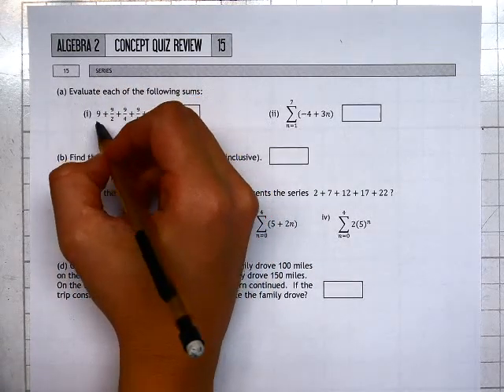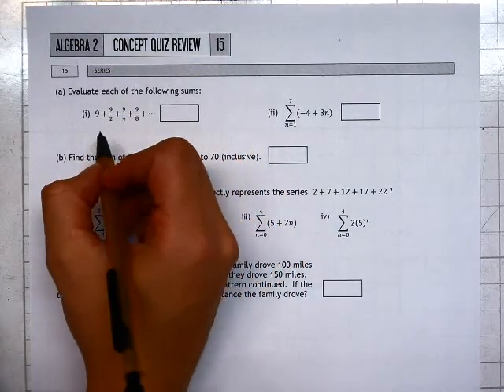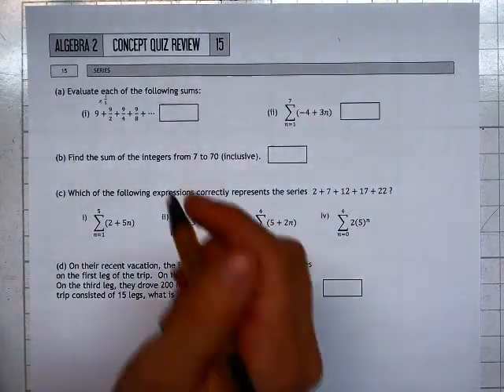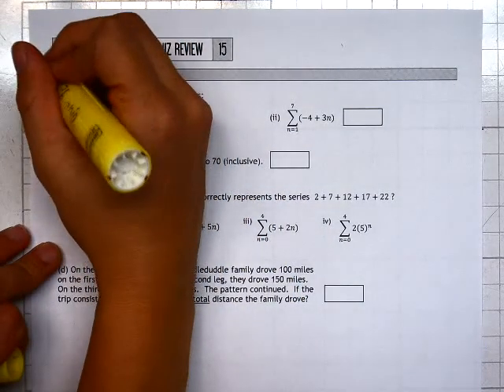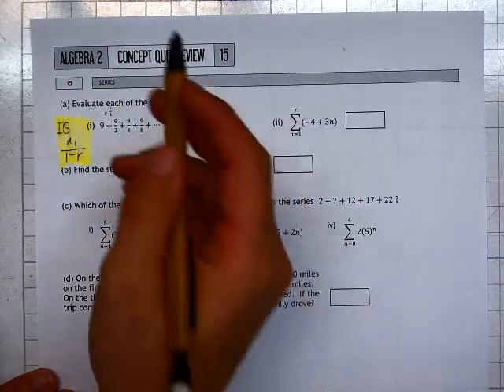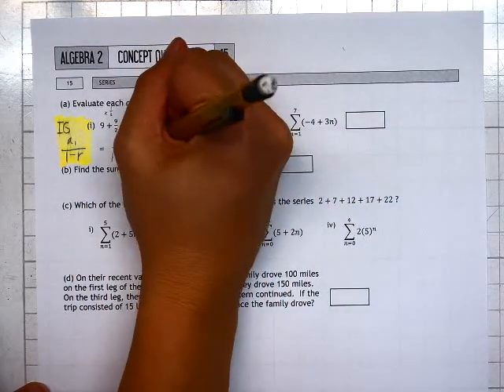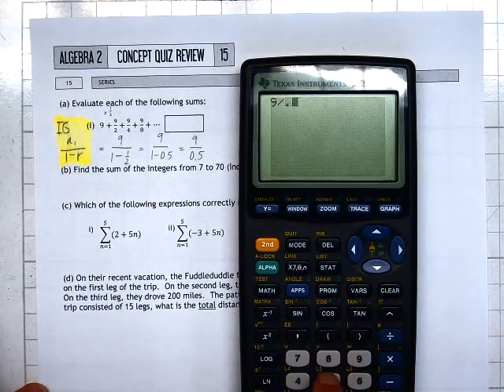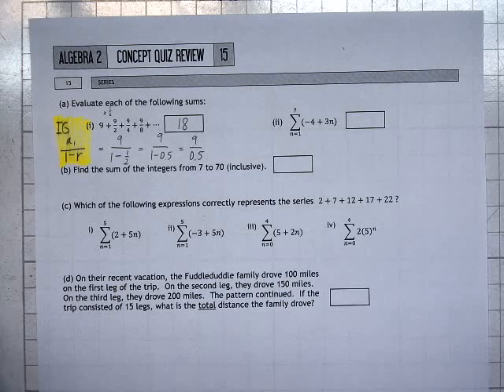Concept Quiz #17 a i